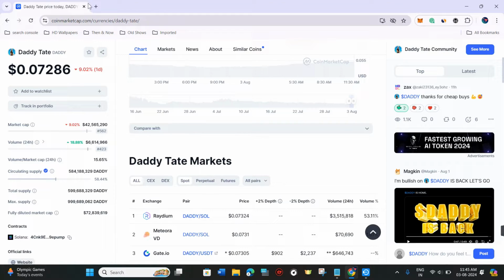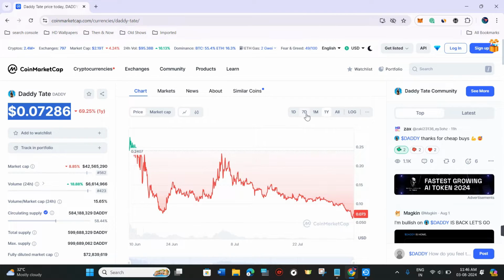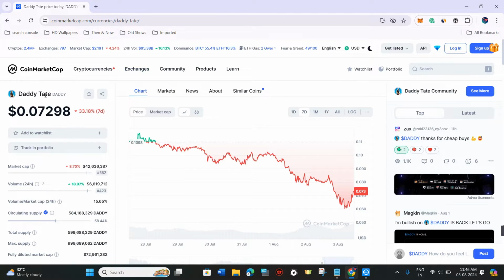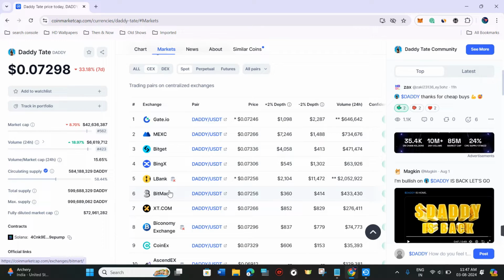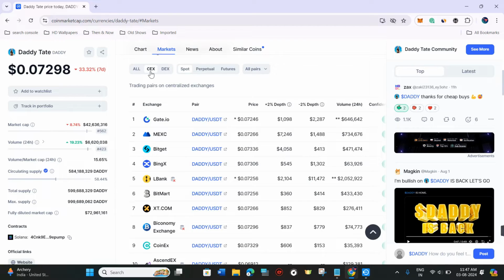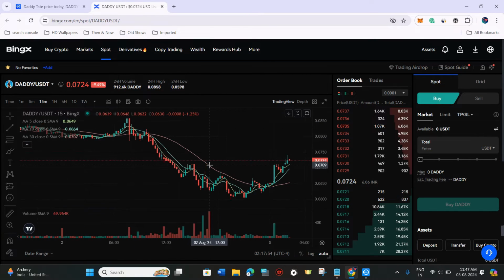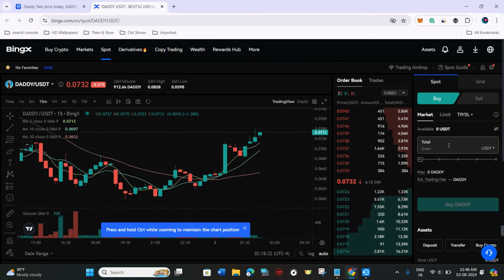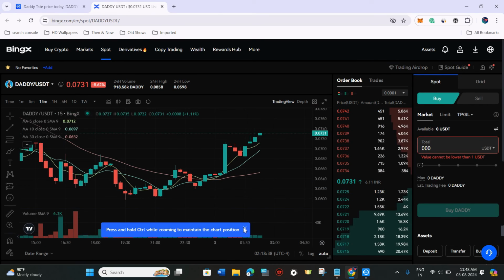How to buy Andrew Tate’s $DADDY Crypto Token (HUGE Potential?!)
Welcome to Token Tutorials! In this video, I will show you How to buy Andrew Tate’s $DADDY Crypto Token (HUGE Potential?!)